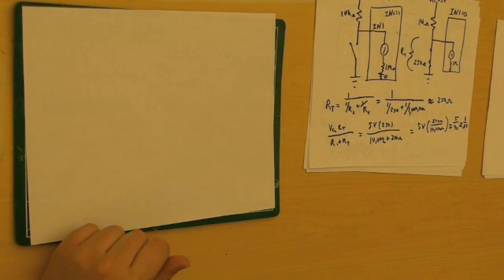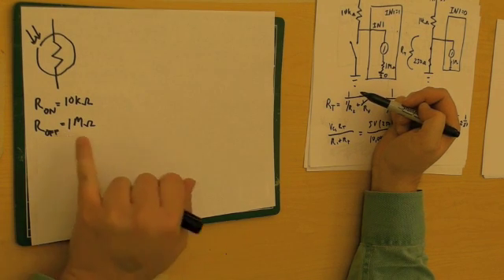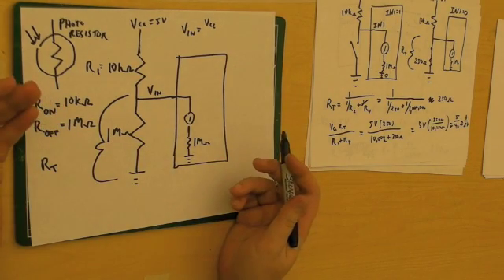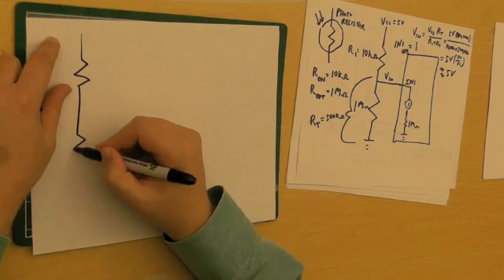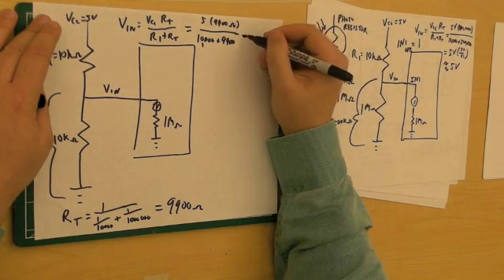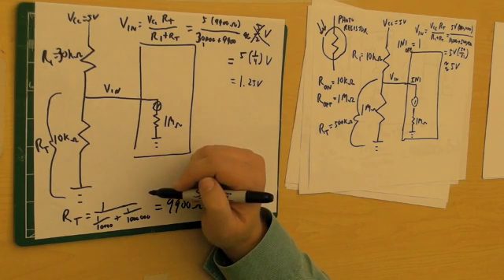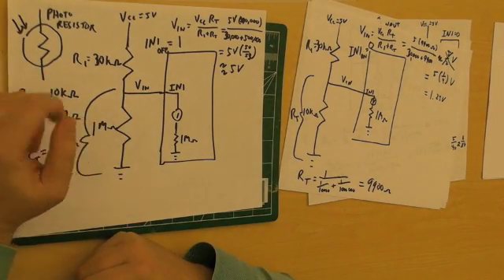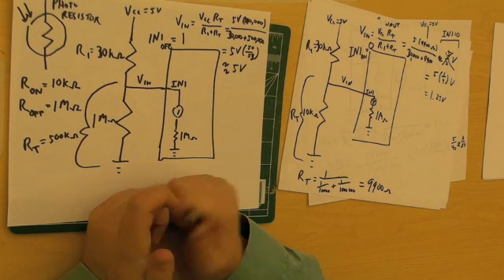CS 3651 - APIA - Sensing: Photoresistor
Sensing - Photoresistor